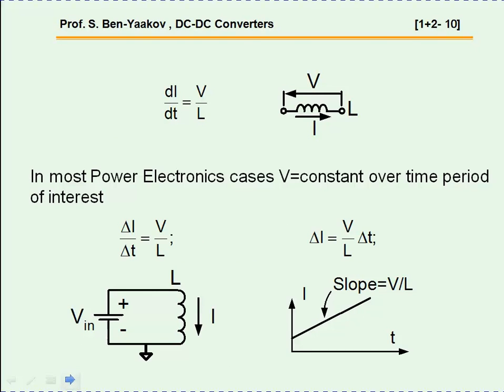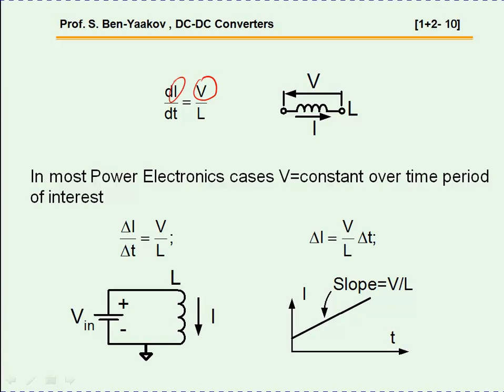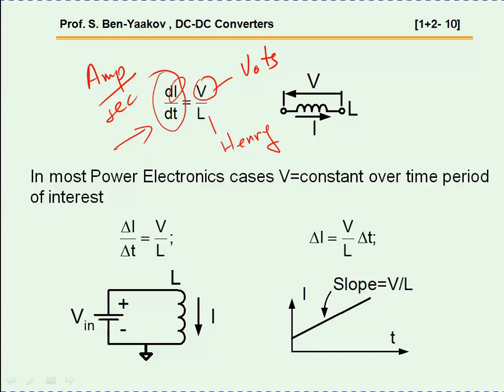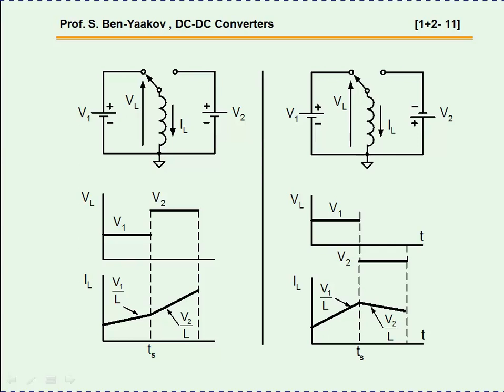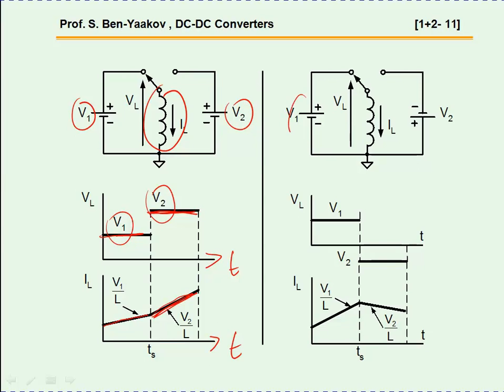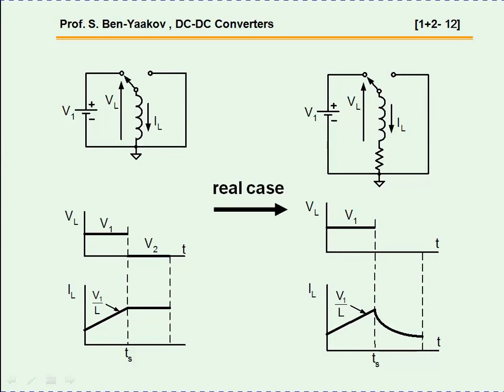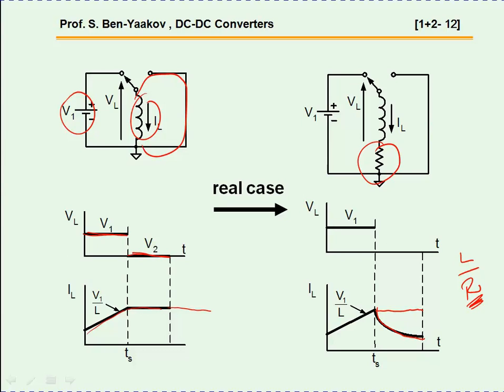Inductor behavior and Buck Converter Explained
Intuitive analysis of inductor behavior and Buck converter by Prof. Sam Ben-Yaakov